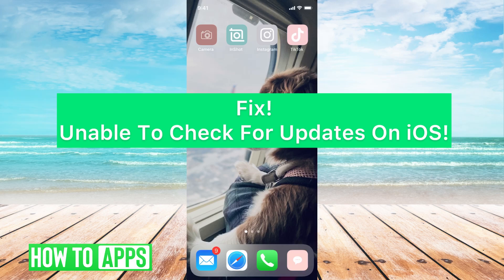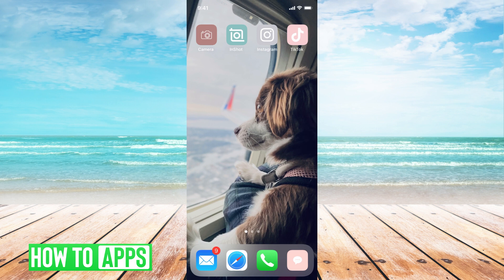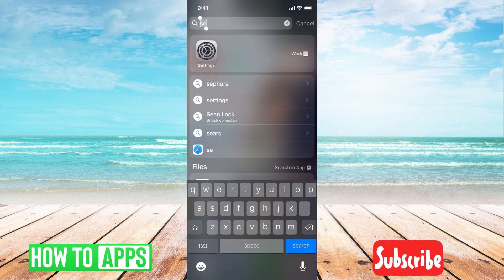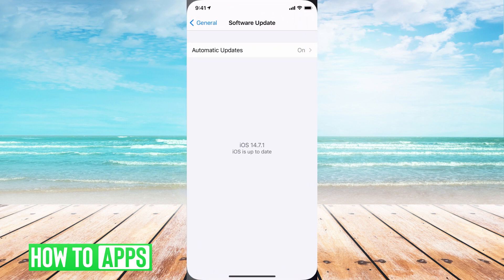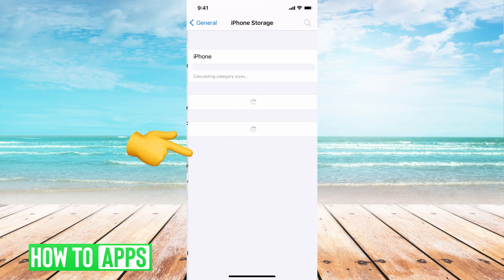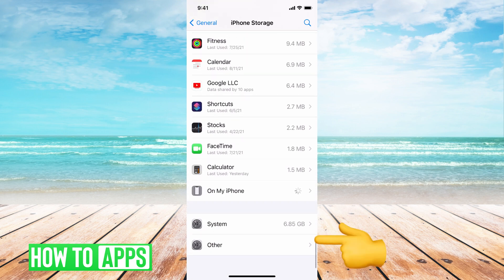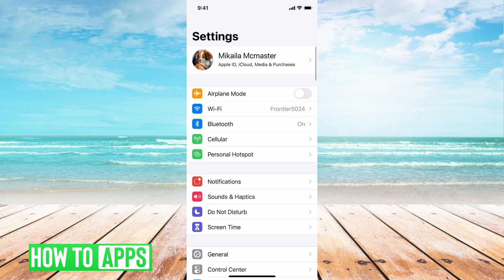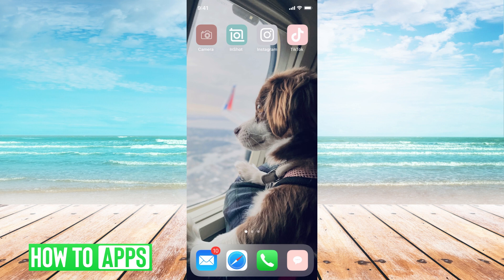Unable To Check For Update On iOS (Fix!)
Let's fix your iOS if it's unable to check for an update in this quick and easy guide.

In this video, I walk you through how to check for an iOS update and how to fix it if it's not working properly. Sometimes this is due to a poor internet connection or a bug in your iOS. This method should help you verify you have the latest iOS. This works on any iPhone.